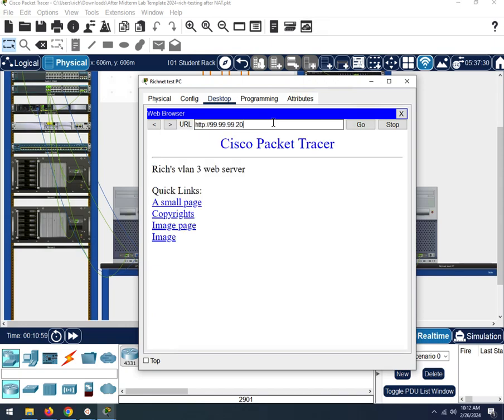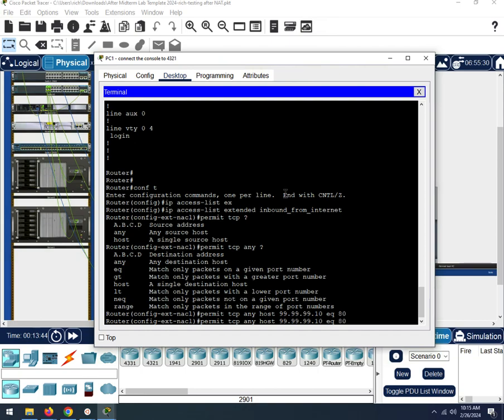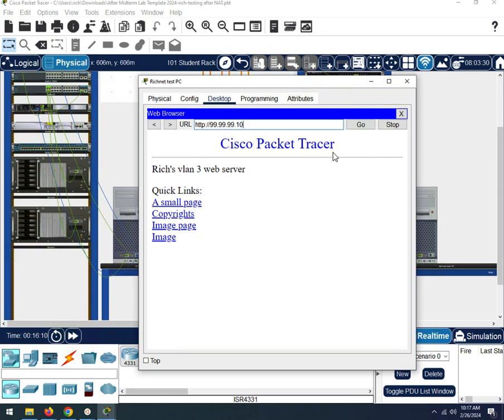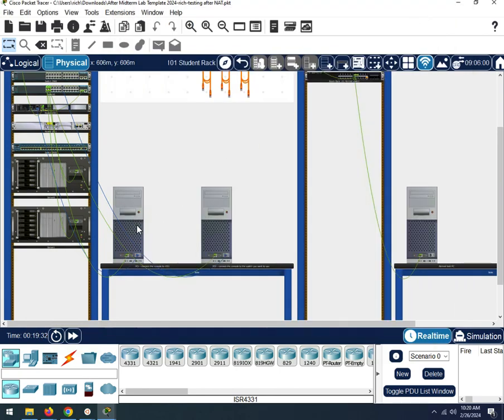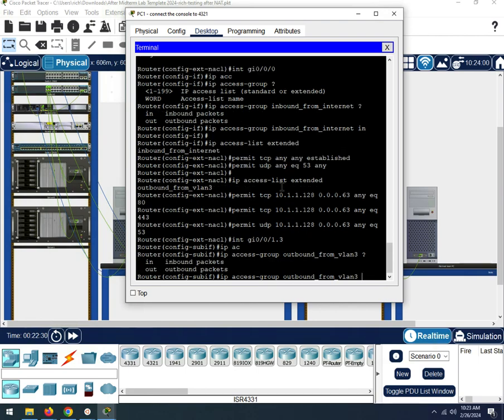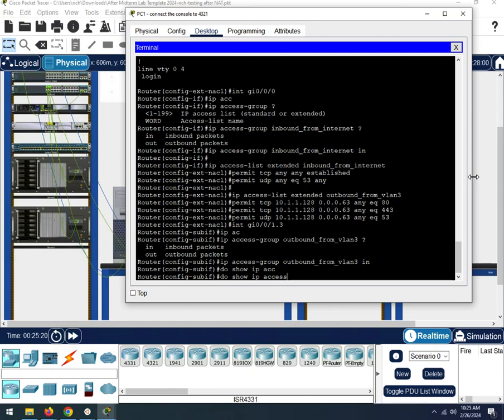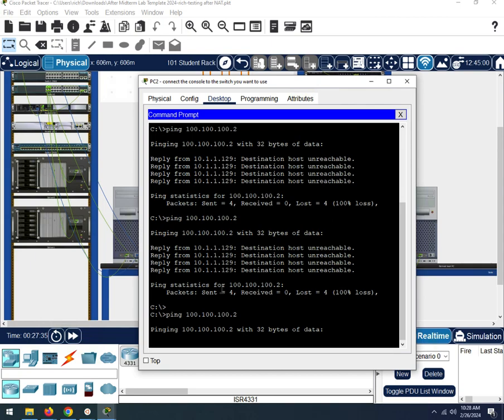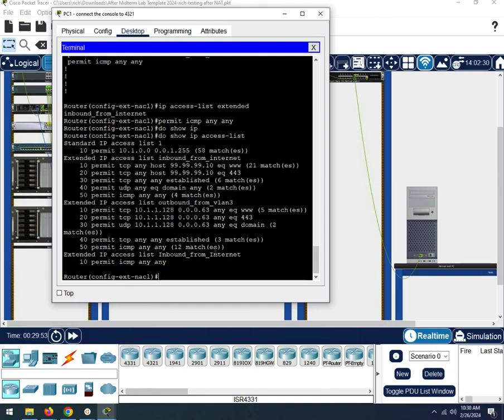Cisco router Implenting access control lists